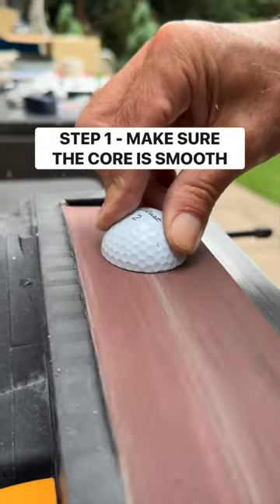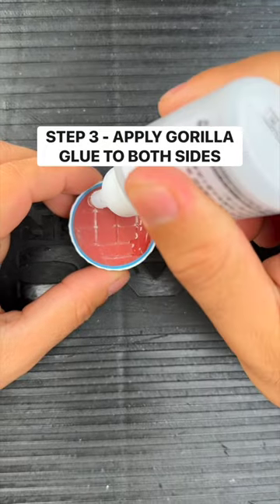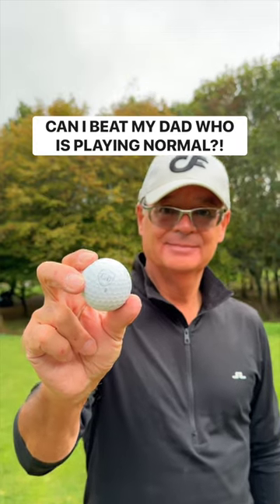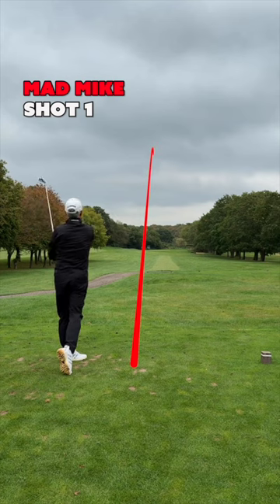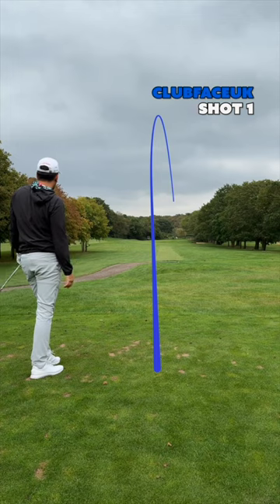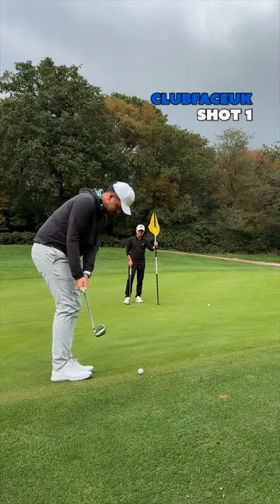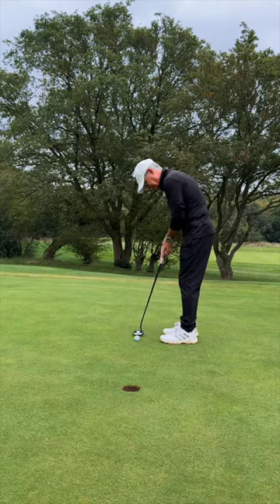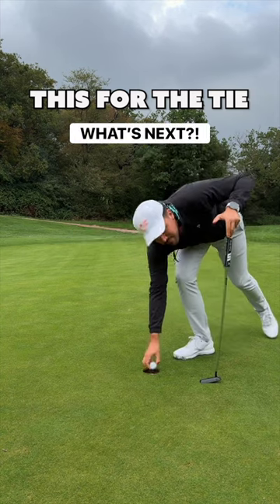HALF AND HALF GOLF BALL - Father VS Son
BEST HALF AND HALF HYBRID GOLF BALL YET!
Check out the all new 'Cavell Golf Ball'. It's made for the British golfer and it's one of the best balls I have tested.